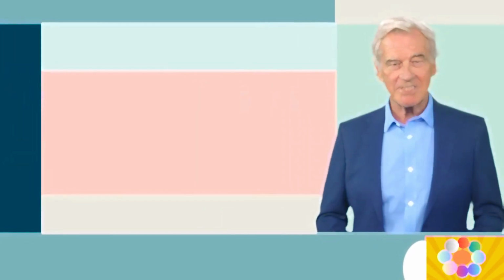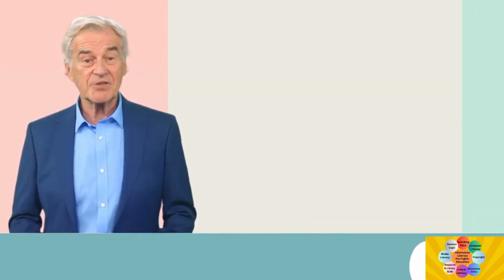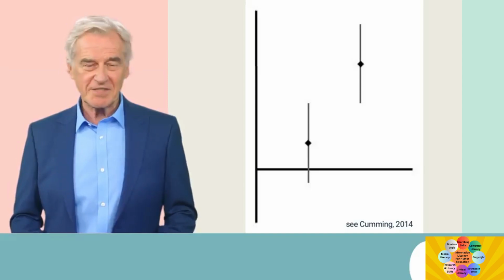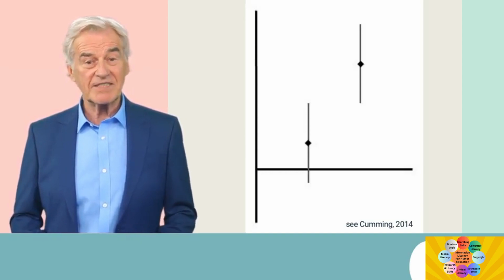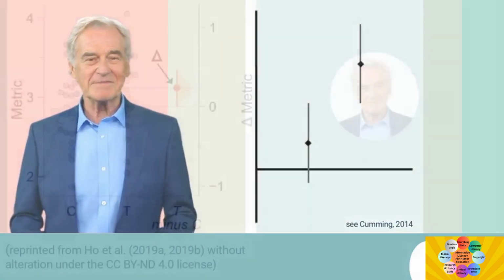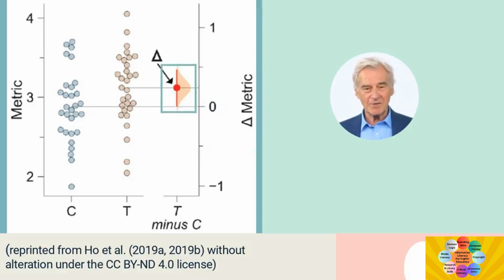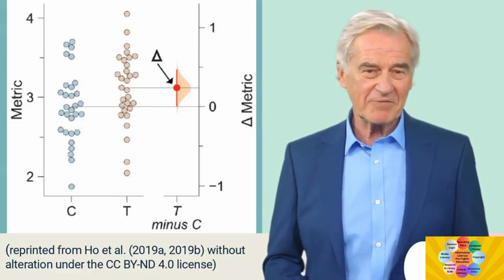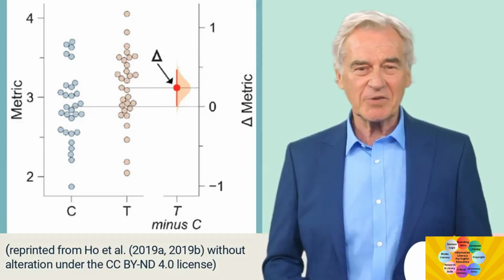Estimation Methods/Null Hypothesis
Estimation methods play a significant role in hypothesis testing by providing tools to make inferences about population parameters based on sample data. Hypothesis testing is a fundamental statistical technique used to assess the validity of claims or hypotheses about population parameters.

1. Parameter Estimation: Estimation methods help in estimating unknown parameters of the population based on sample data. For example, if we want to test a hypothesis about the population mean, we may use sample data to estimate the population mean using methods such as point estimation or interval estimation.

2. Test Statistic Calculation: In hypothesis testing, a test statistic is calculated from sample data to assess the likelihood of observing the data if the null hypothesis were true. Estimation methods are often used to calculate the test statistic, which serves as the basis for making decisions about the null hypothesis.

3. Comparison with Null Hypothesis: Once the test statistic is calculated, it is compared to a critical value or p-value determined based on the null hypothesis. Estimation methods help determine the distribution of the test statistic under the null hypothesis, allowing for the calculation of probabilities associated with different outcomes.

4. Decision Making: Estimation methods provide information about the uncertainty associated with parameter estimates, which is essential for making decisions in hypothesis testing. For example, confidence intervals generated using estimation methods help assess the range of values within which the true population parameter is likely to lie.

5. Assessment of Hypotheses: Estimation methods facilitate the assessment of hypotheses by providing measures of precision and uncertainty associated with parameter estimates. This information helps researchers evaluate the strength of evidence against the null hypothesis and make informed decisions about accepting or rejecting hypotheses.

Overall, estimation methods are integral to hypothesis testing as they provide the statistical framework for making inferences about population parameters based on sample data, thereby enabling researchers to draw valid conclusions about the hypotheses under investigation.